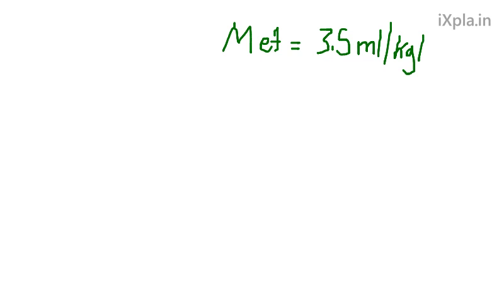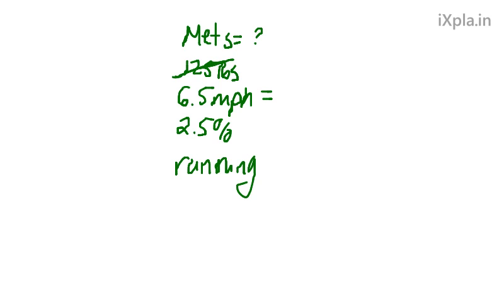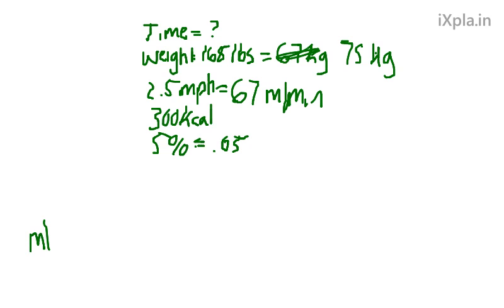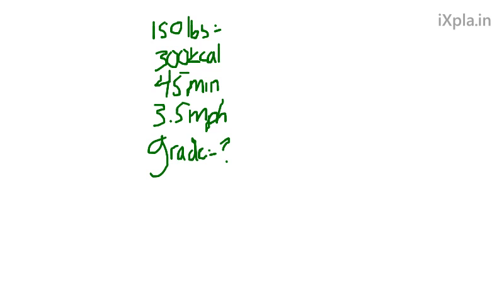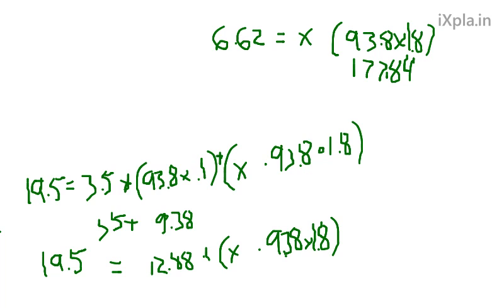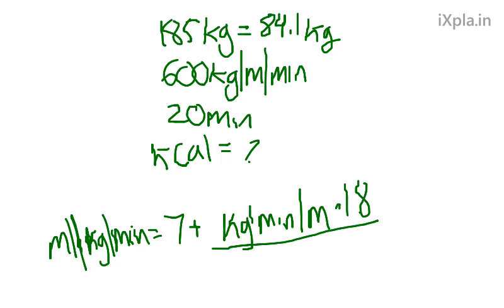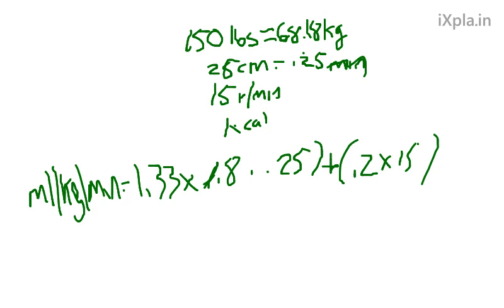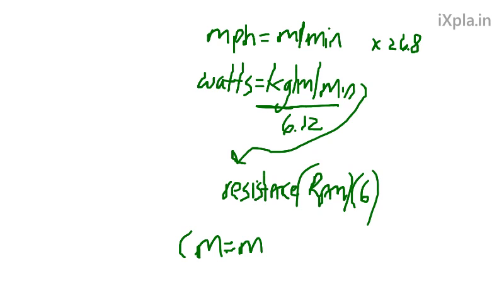Metabolic Equations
Description